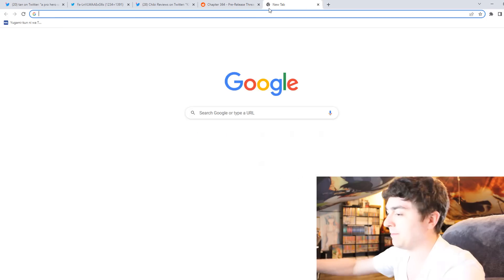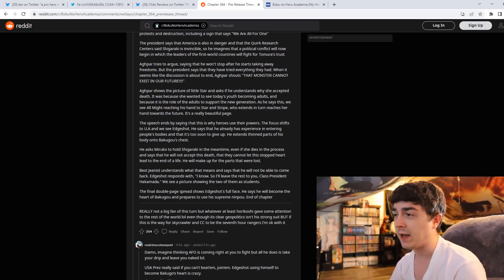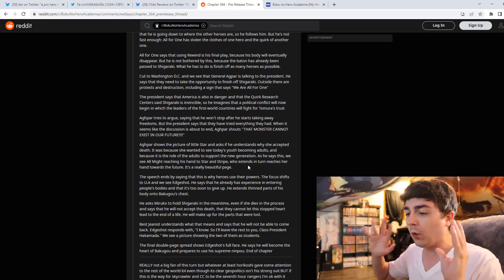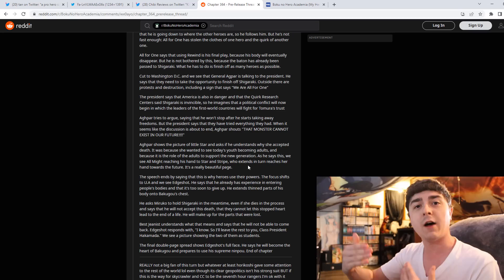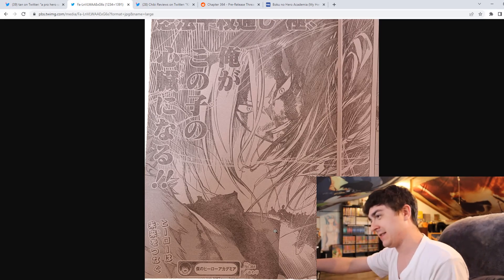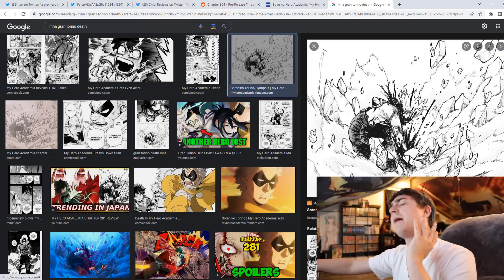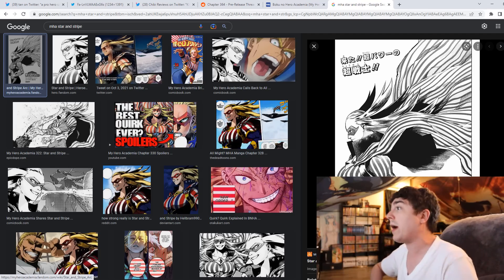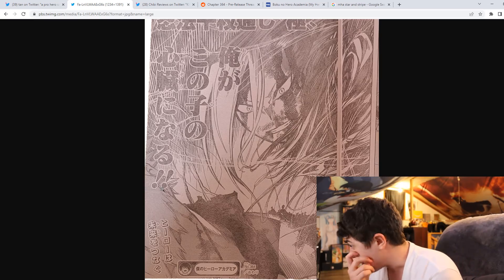My Hero Academia Has Gone Downhill...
As someone that's been with My Hero Academia manga since the first chapter came out in July 2014 in Weekly Shonen Jump. Its sad to admit how far the series has fallen. Its no longer the shining gem it once was and has gone downhill in the worst ways possible. Fake out deaths is one of the worst things in writing stories. It only serves to create fake tension and nothing more.